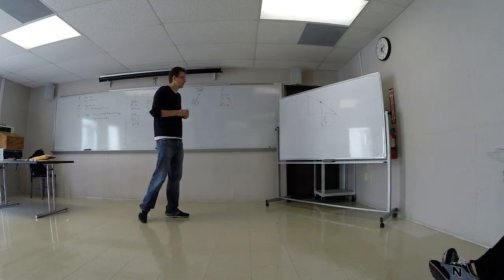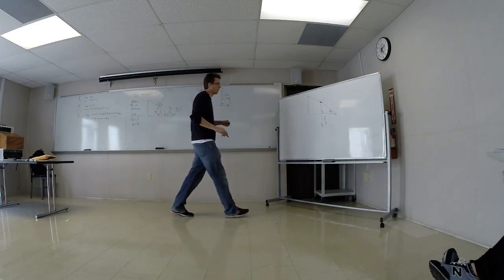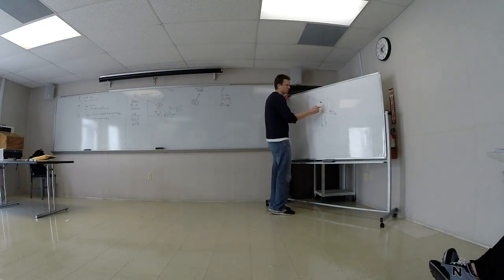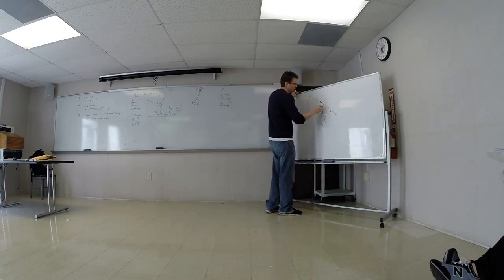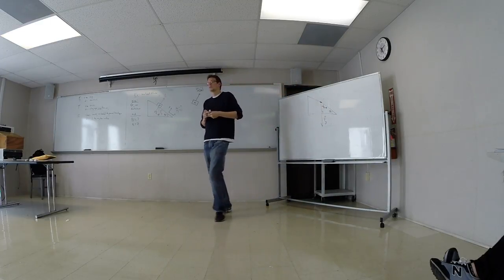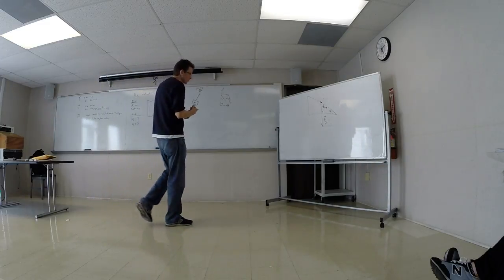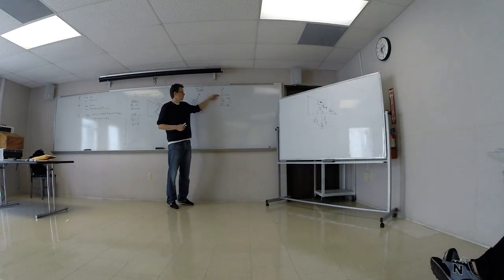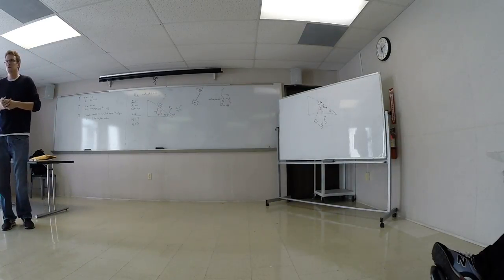Physics Lecture 9/17/15 - Part 1